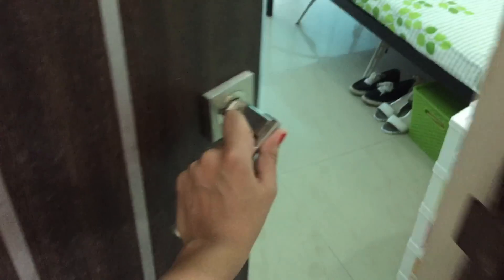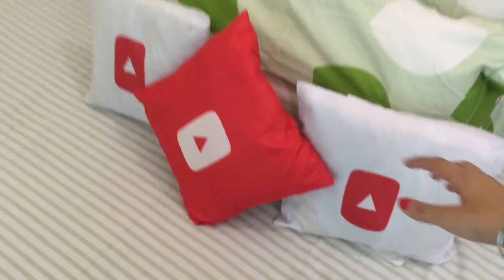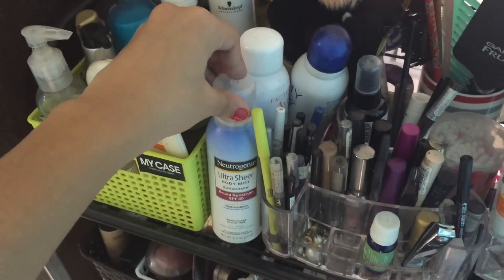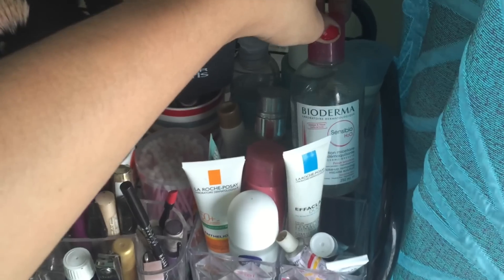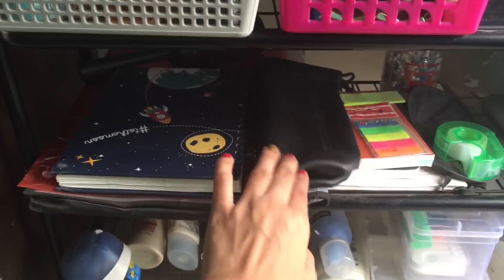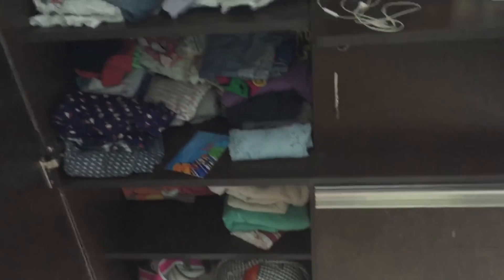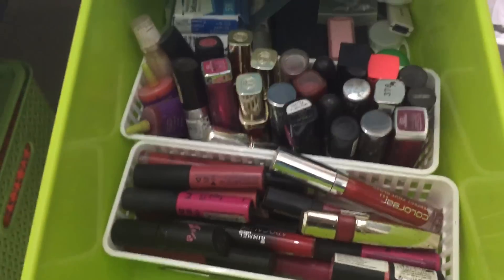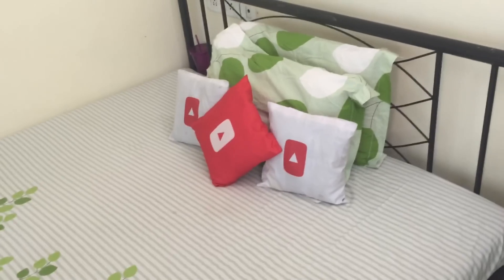My Room Tour (vlog) | Debasree Banerjee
Welcome to my room!